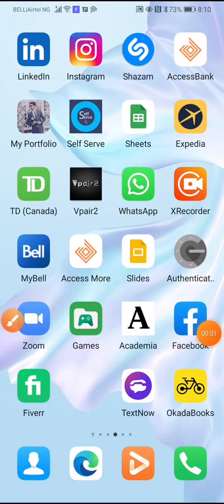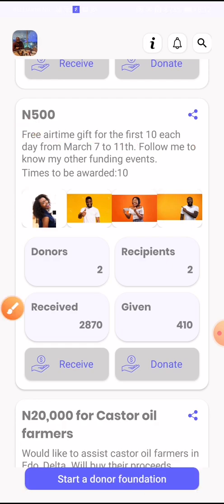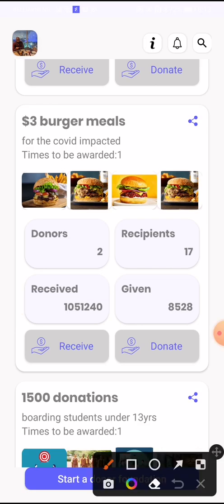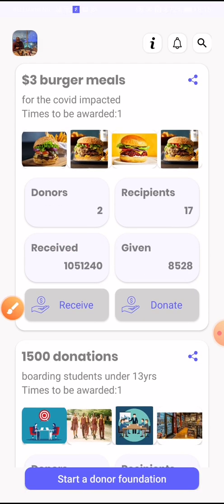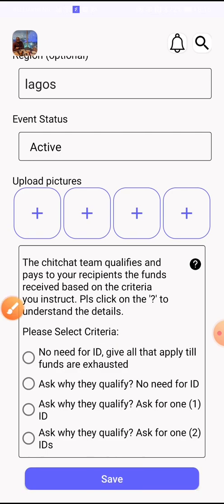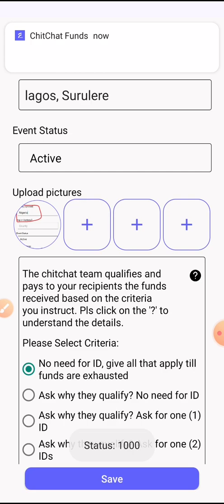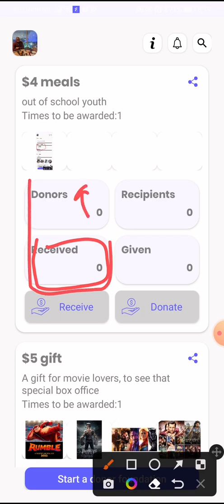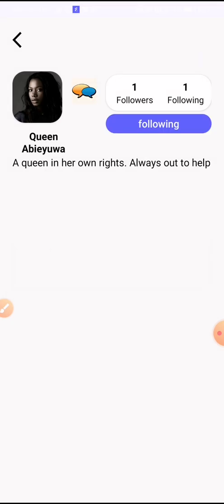ChitChat Funds App. For a better world!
Chitchat funds app is where anyone can open a charitable foundation or be recipients of donations offered.
Whether rich or not so rich — people have always wanted to help others. And can with the Chitchat Funds app. The app allows anyone own a charitable foundation where they can offer one or more donor events, or simply co-fund those that appeal to them as they scroll through the listing of events — and where friends, followers, or anyone can become recipients of any donor events offered. The dashboard updates in real time, displaying donor amounts received, the number of donors, number of recipients, and values of donation given— bringing a new type of accountability, efficiency, outreach, and confidence to donor foundations.